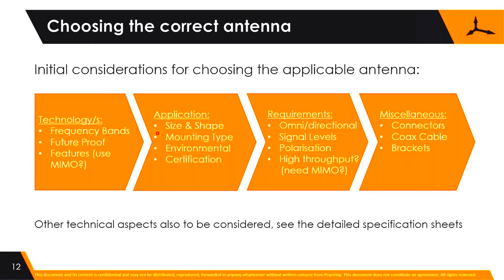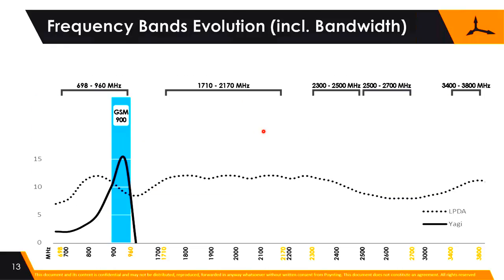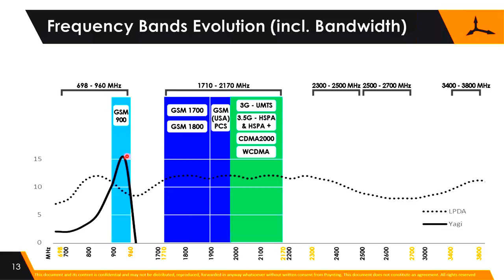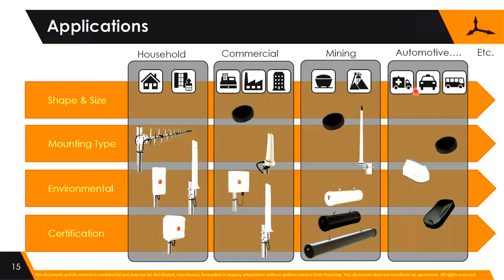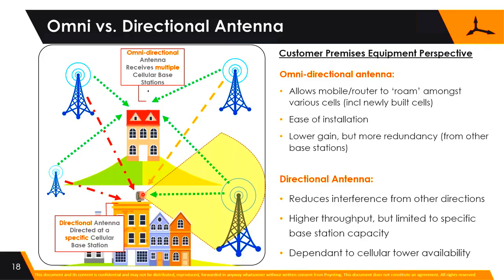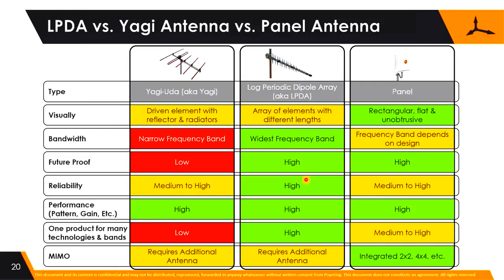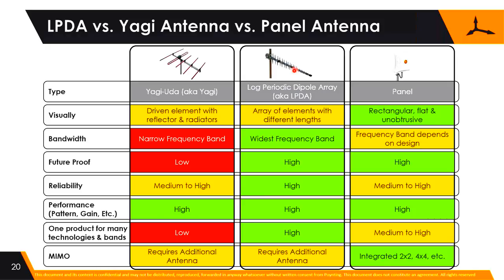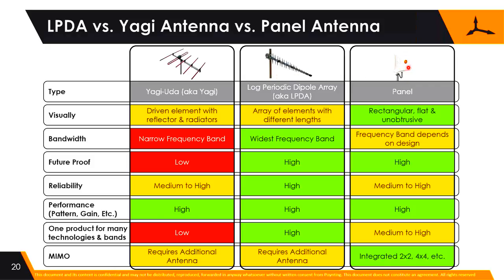How do I choose the correct type of antenna?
This webinar was presented by Dr Andre Fourie on 27 Feb 2018.

The following were discussed:

Agenda:
- Factors affecting your RF experience
- Choosing the correct type of antenna
- Antenna implementation considerations.

WEBINAR 2: Part 2 of 3 Choosing the correct type of antenna

2021 June updated